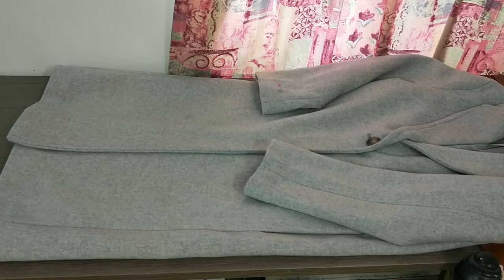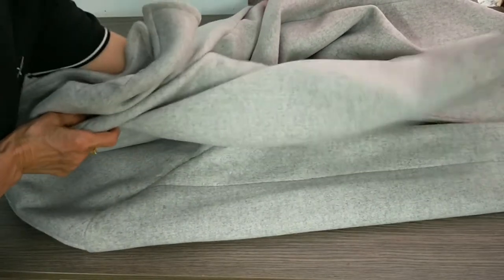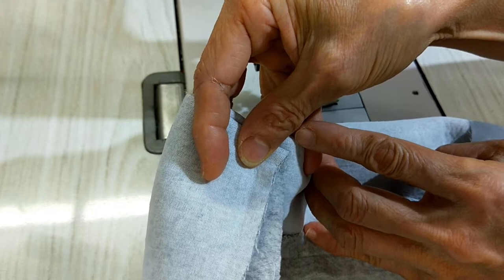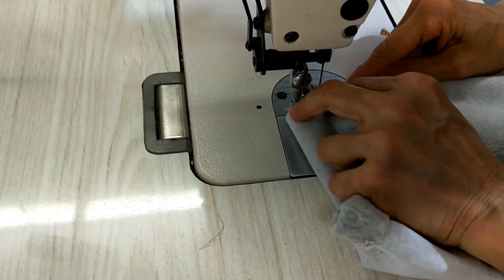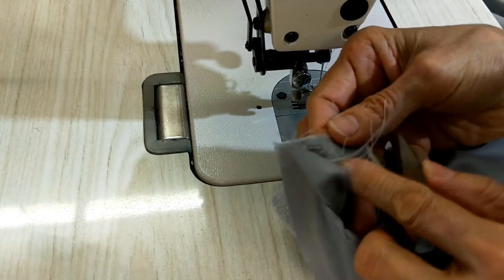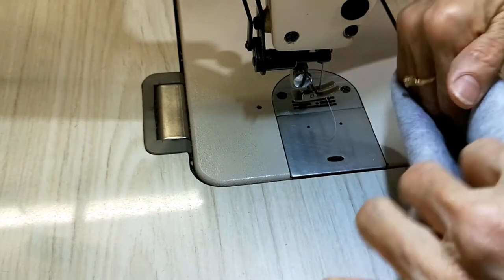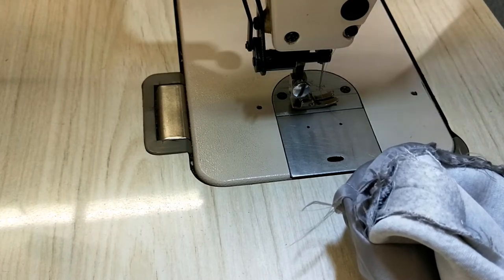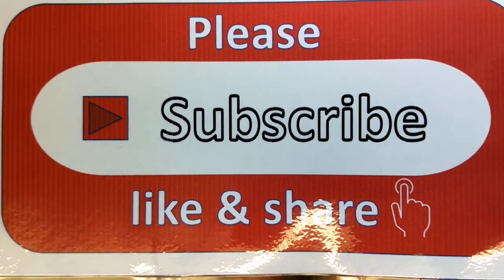How to shorten sleeves on lined jacket.